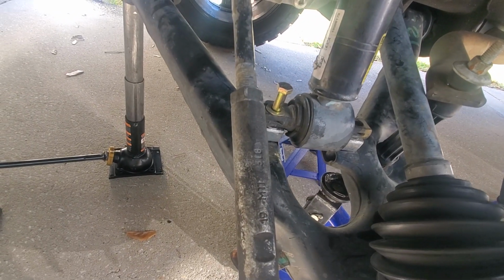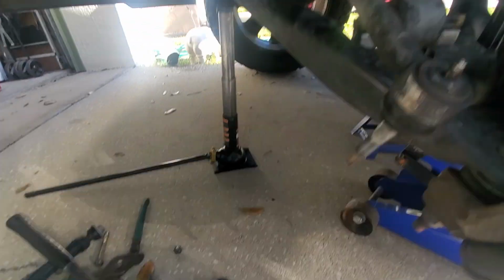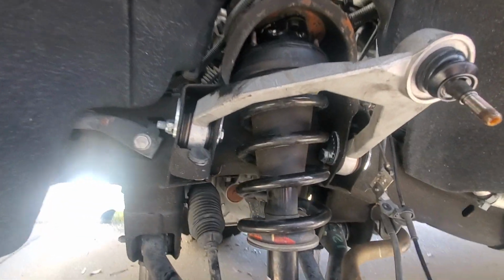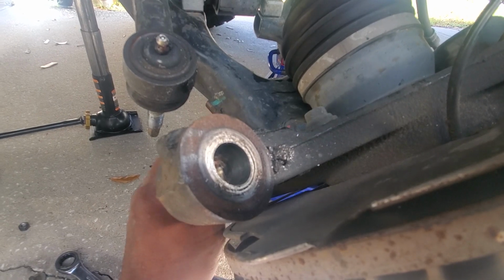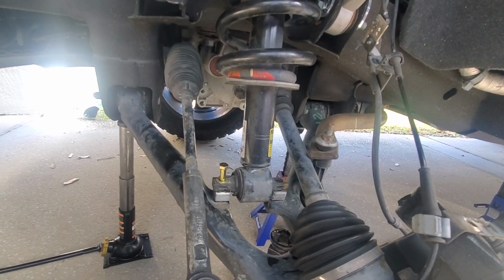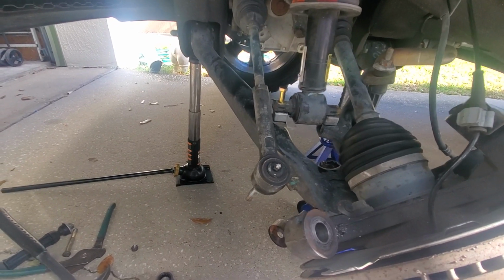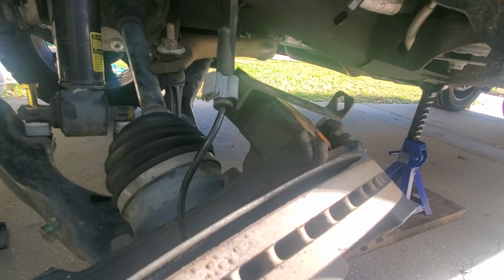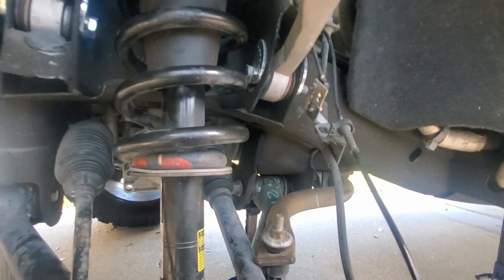WULF Suspension 3" Front 3" Rear Lift Kit #7